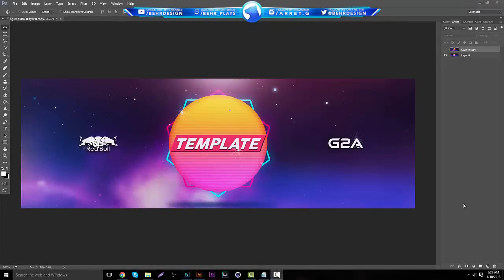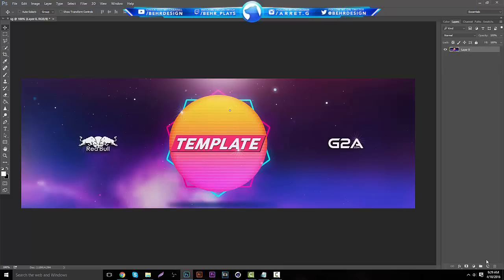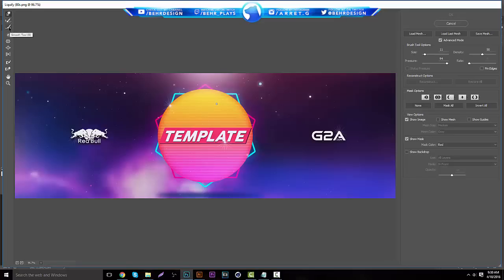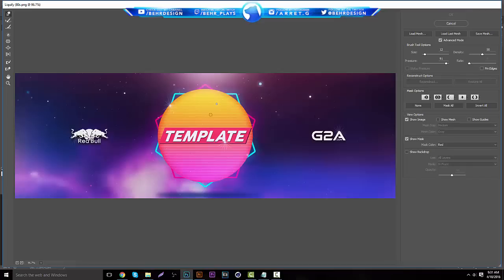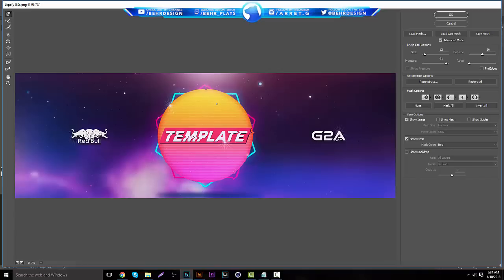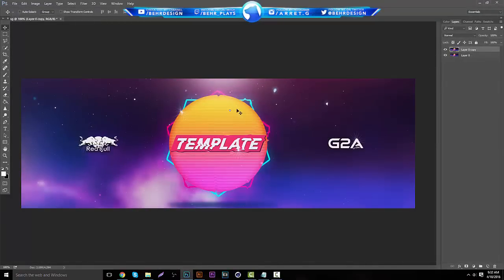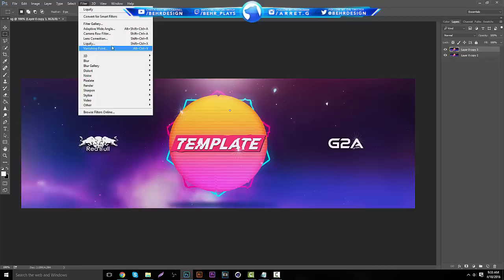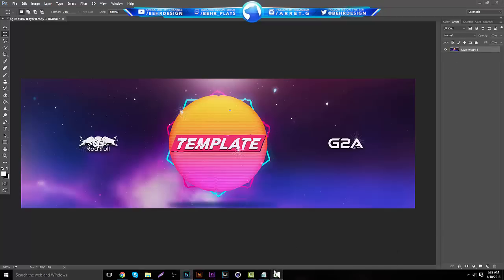Tutorial: Liquify Tool (Trippy Oil Dripping) (Photoshop CC)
Hope you enjoyed! All links are below!
Thank you so much for your support, please enjoy the tutorial and I hoped I helped!

Todays Links!